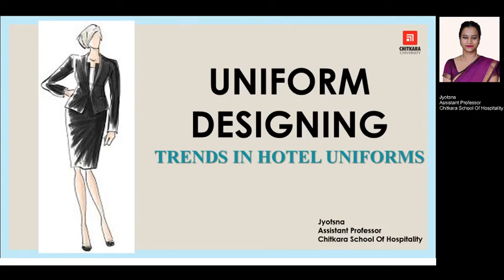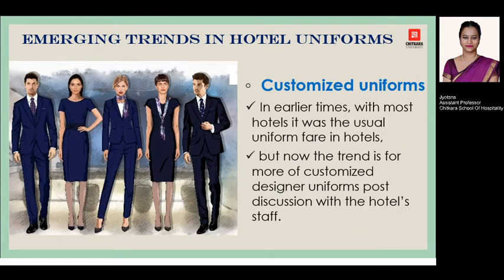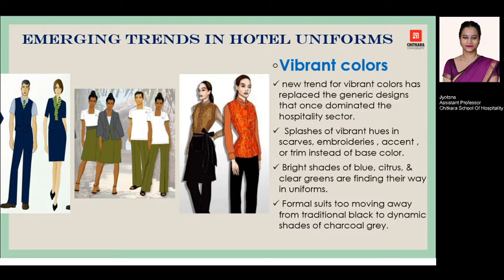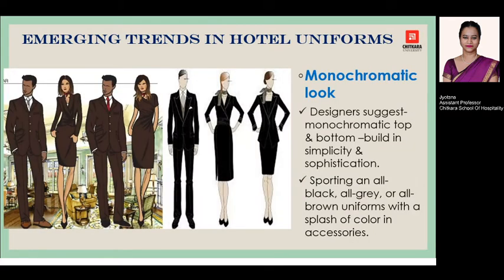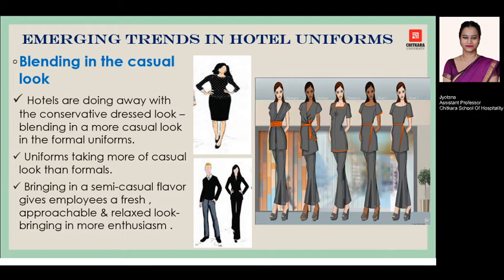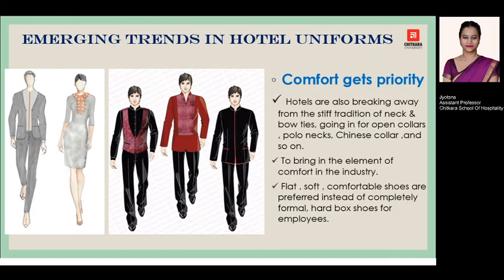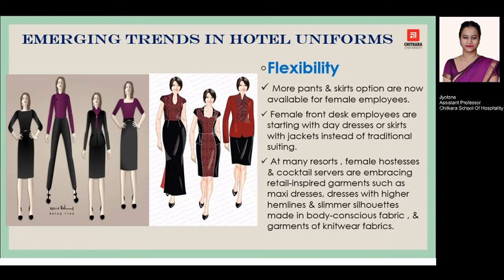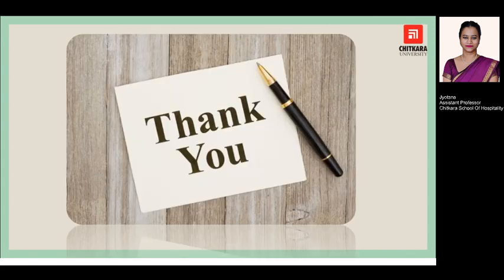Uniform Designing (Trends in Hotel Uniforms) by Jyotsna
Description: - This session is going to emphasize on the latest emerging trends in hotel uniforms. A shift now can be seen with regard to various upcoming patterns and designs for hotel uniforms. A wide variety of uniforms may be found in hotels across India. Whereas many hotels now prefer their employees to retain the feel of the region in which the hotel is situated and to showcase the culture and tradition of the place.

Learning Objective:- (Learner will be able to)
• Learn about new trends in designing uniforms for hotel staff.